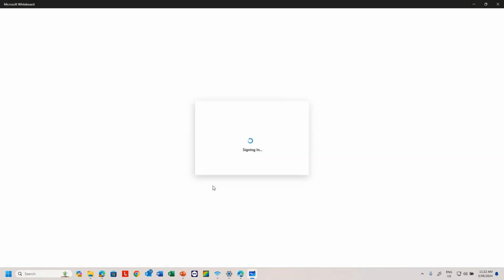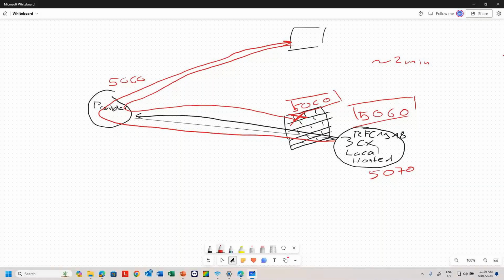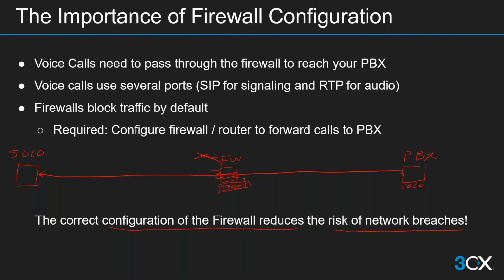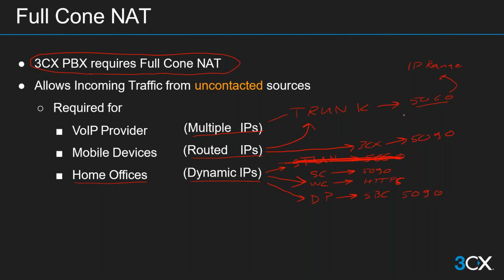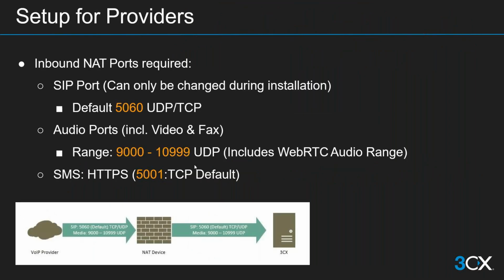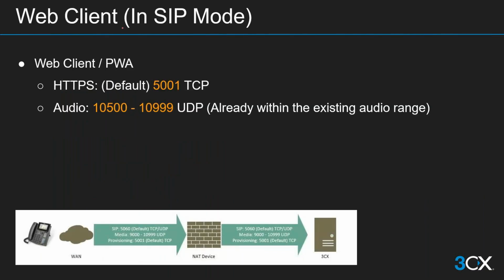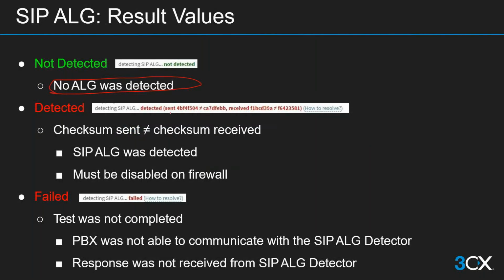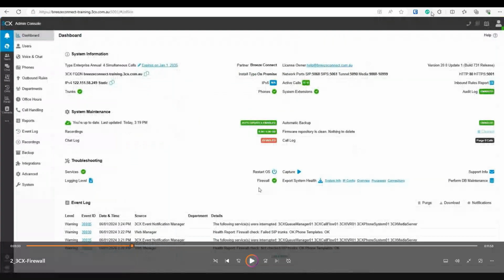3CX Advanced 2: Firewall configuration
3CX Advanced 2: Firewall configuration

Module 2 focuses on:
The Importance of Firewall Configuration
Prerequisites for this Module
NAT & Ports
Full Cone NAT
Port Preservation
Disable SIP ALG
Setup for Providers
Setup for 3CX Apps, SBC and Bridges
Setup for 3CX WebMeeting
Web Client (In SIP Mode)
MS Teams Integration
Remote Configuration Wizard
Firewall Checker Validation